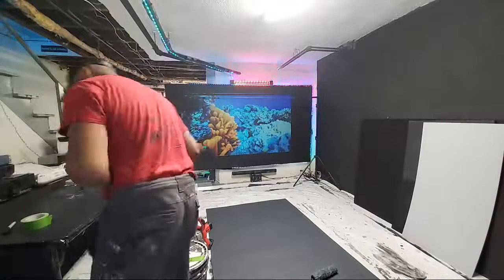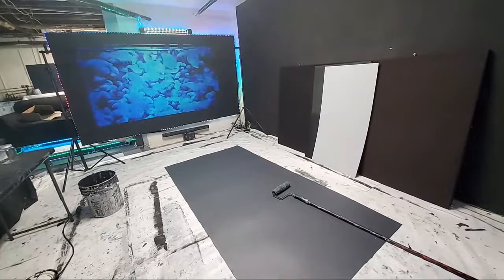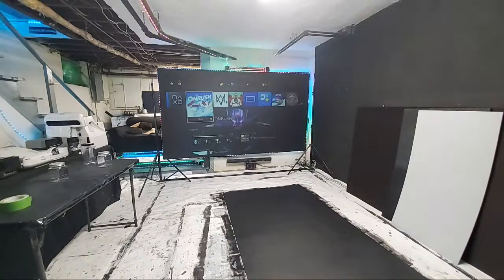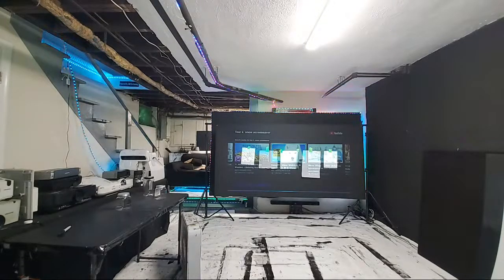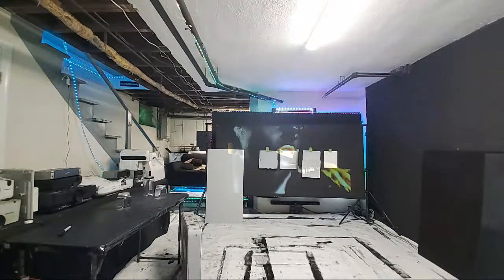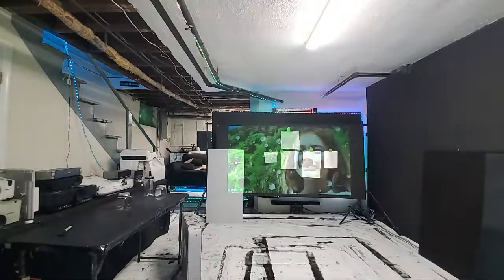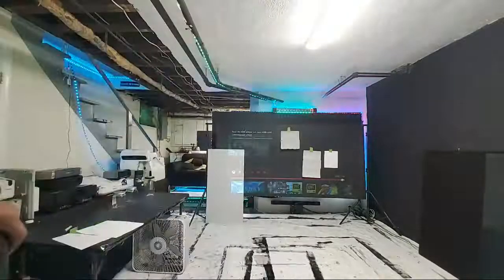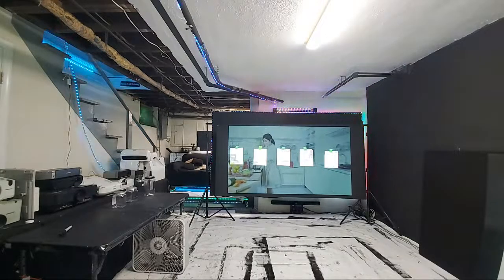Batch number 09-09-22 ADV ALR 39 Extreme Black Widow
Sale starts 09/08/22
On our ADV ALR 39 Extreme Black Widow
and ADV ALR XFER 44 professional Black